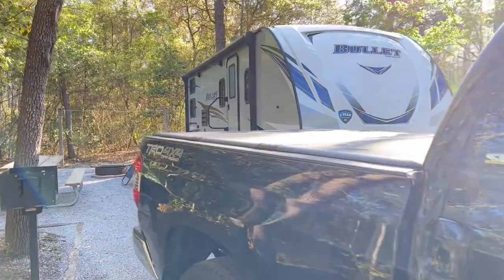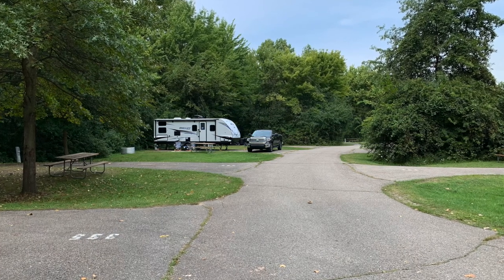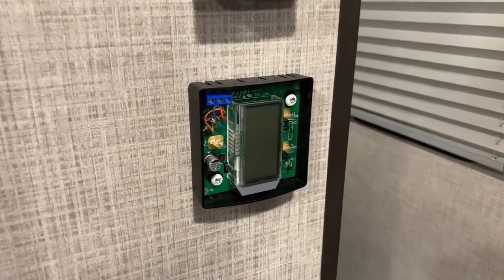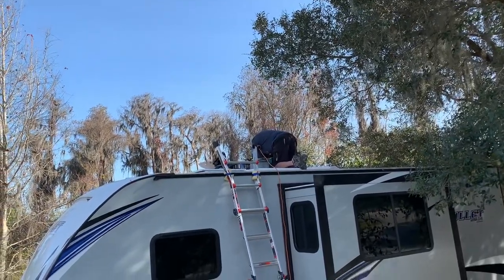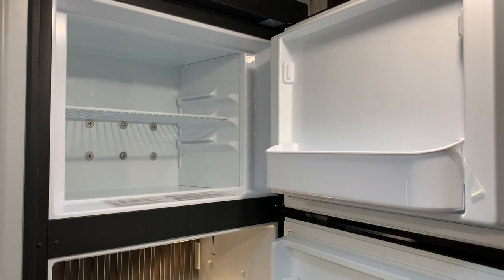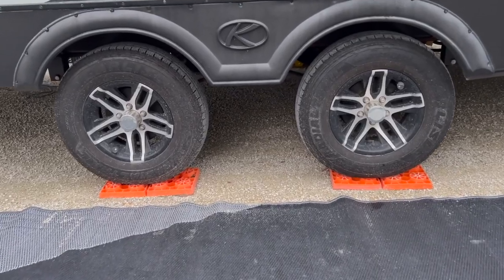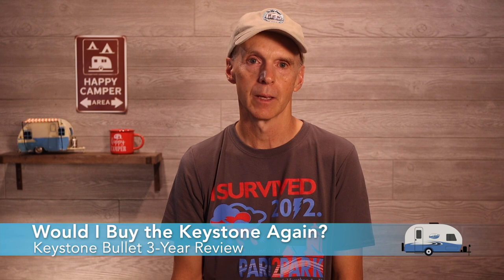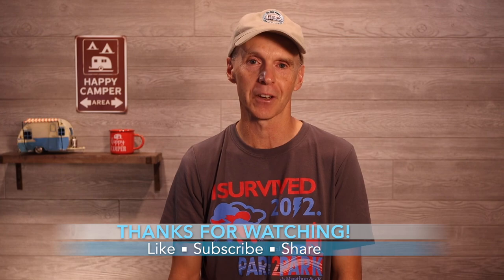Keystone Bullet 3-Year Review & Dometic Disasters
In this video, I'll talk about the ownership experience with my 2020 Keystone Bullet 243BHS travel trailer over the past three years. These three years include over 400 nights of use, including three longer multi-month trips. While owning the Keystone Bullet has generally been good, my ownership experience hasn't been without several annoying issues. We'll get to it all, and at the end of the video, I'll reveal if I would buy the same trailer over again.

SUGGESTED VIDEOS

PURPOSE